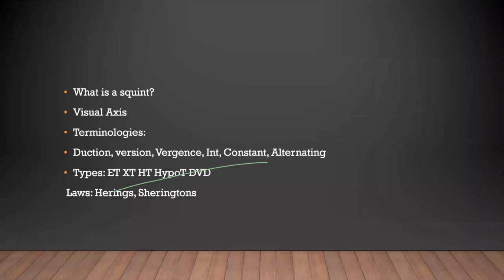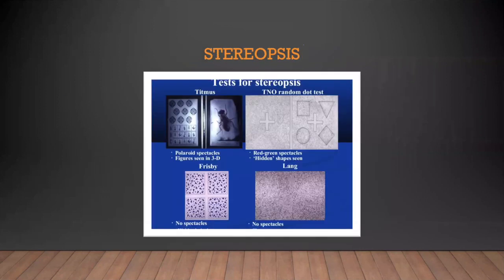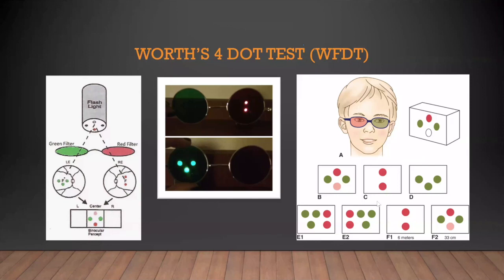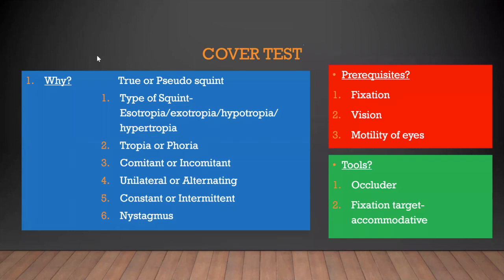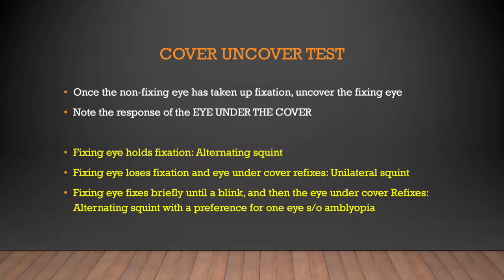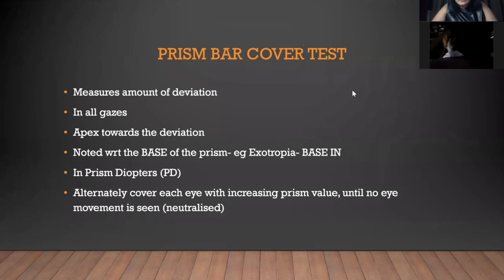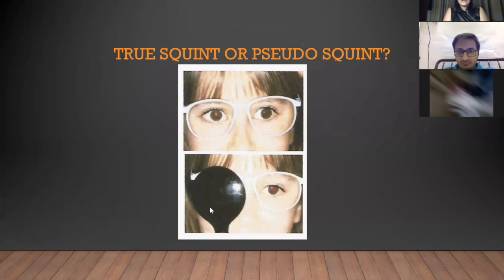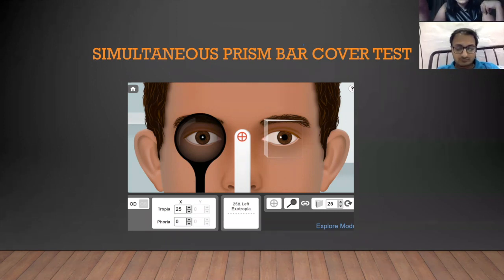BOA PG BASICS OF SQUINT EXAMINATION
Dr Pooja Ghalla Gogri